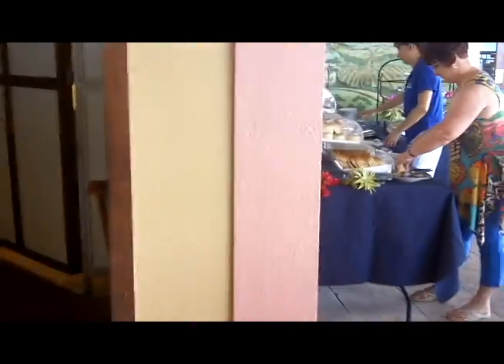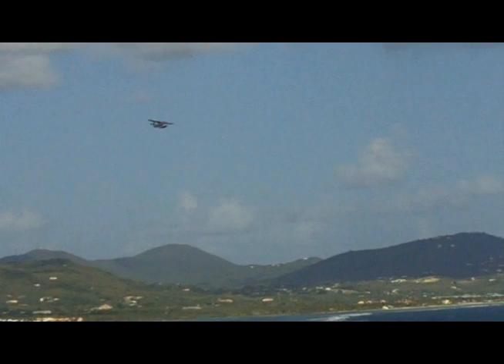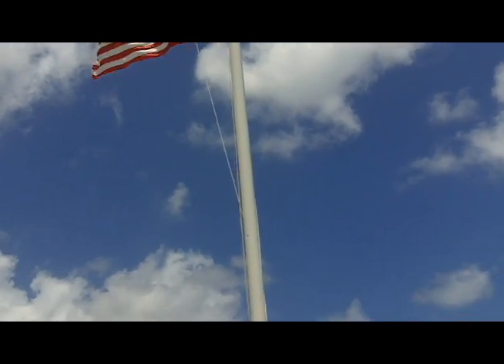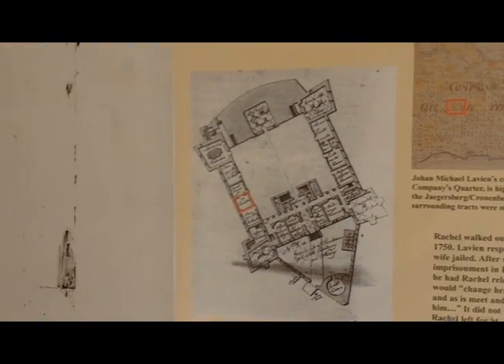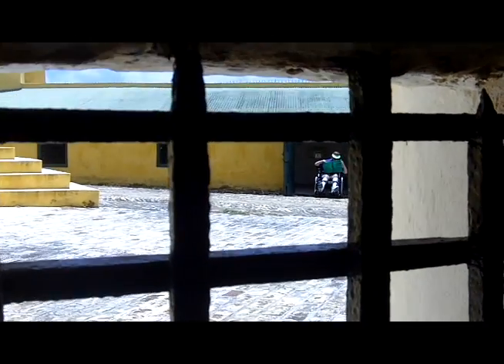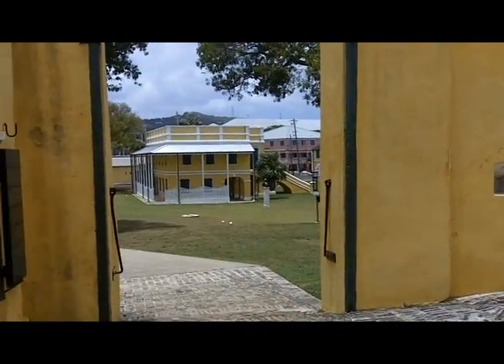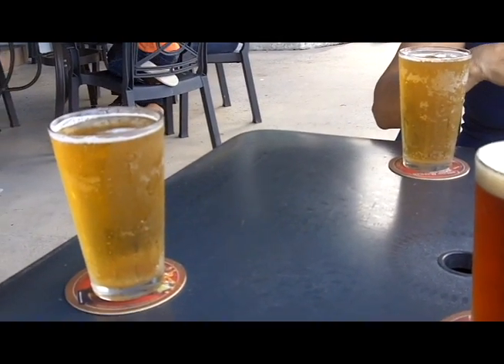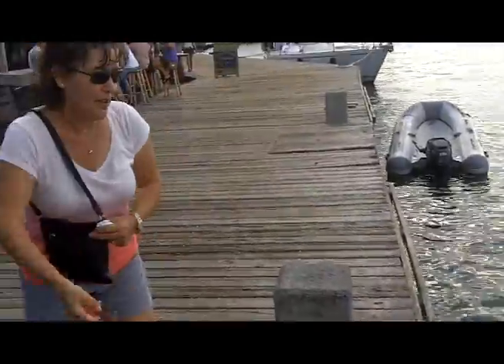The World on Wheels Presents: St. Croix - Part1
We start our adventure in St. Croix in this video.